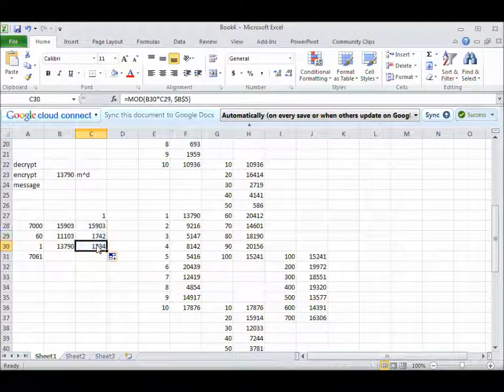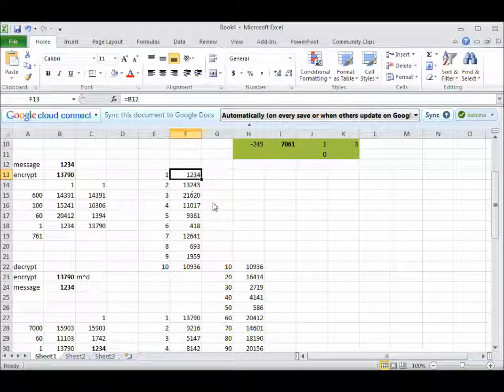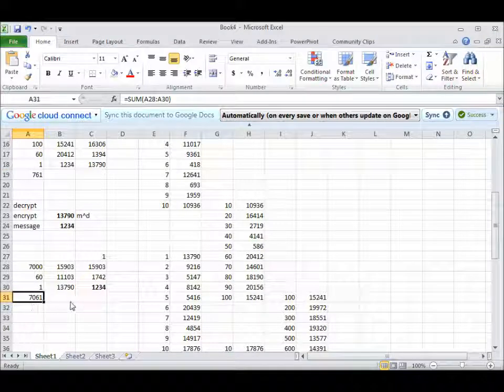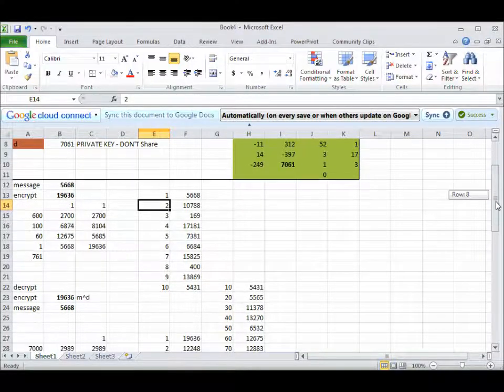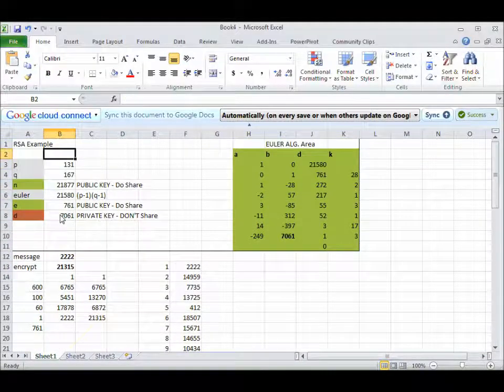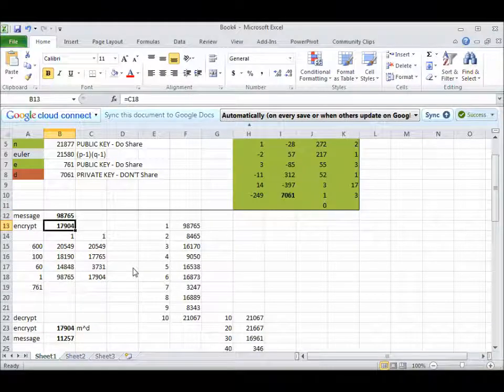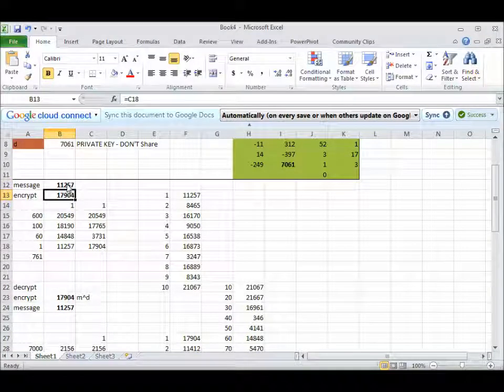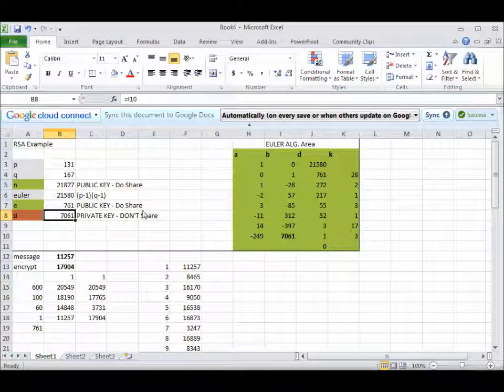RSA Encryption with Excel Part 3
This is a class room example of RSA encryption using 3 digit primes and excel for the calculation engine.  The video is in three parts. Part 3 spends a little time exploring the spreadsheet that was created in parts 1 and 2. This class happened on April 12, 2011 at Eastside Preparatory School in Kirkland